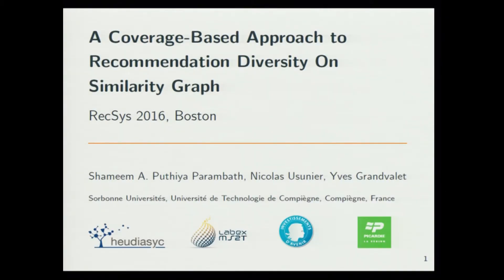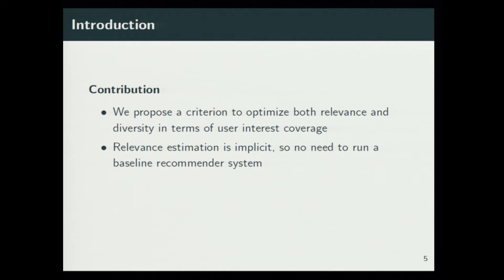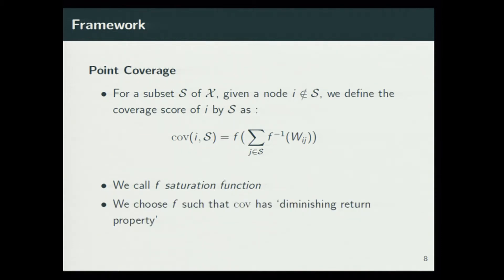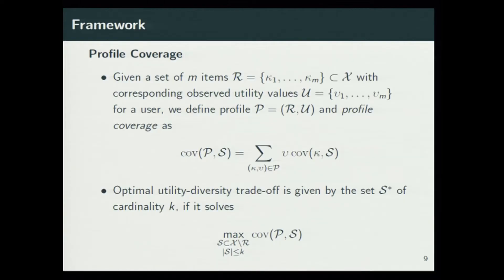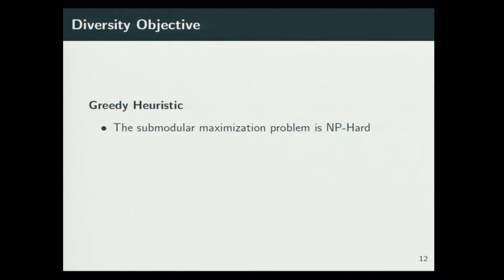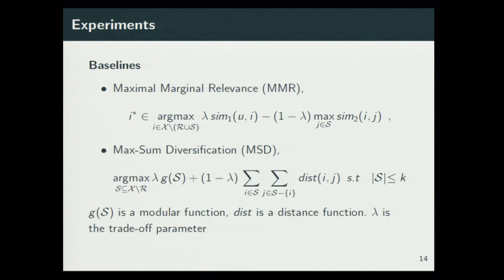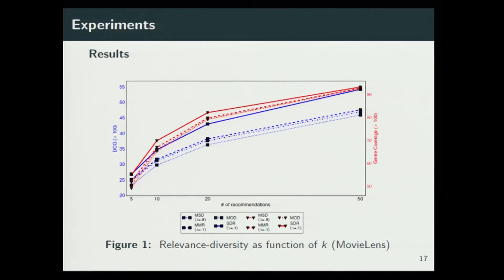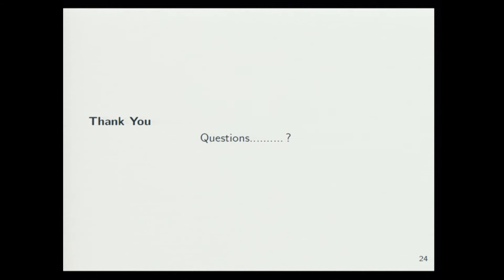RecSys 2016: Paper Session 1 - A Coverage-Based Approach to Recommendation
Shameem A. Puthiya Parambath, Nicolas Usunier, Yves Grandvalet
We consider the problem of generating diverse, personalized recommendations such that a small set of recommended items covers a broad range of the user's interests. We represent items in a similarity graph, and we formulate the relevance/diversity trade-off as finding a small set of unrated items that best covers a subset of items positively rated by the user. In contrast to previous approaches, our method does not rely on an explicit trade-off between a relevance objective and a diversity objective, as the estimations of relevance and diversity are implicit in the coverage criterion. We show on several benchmark datasets that our approach compares favorably to the state-of-the-art diversification methods according to various relevance and diversity measures.